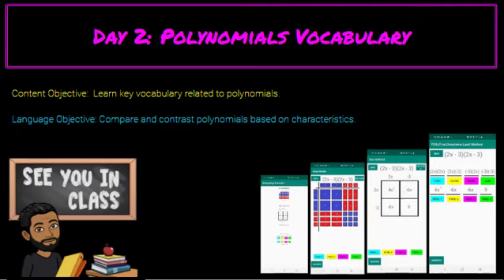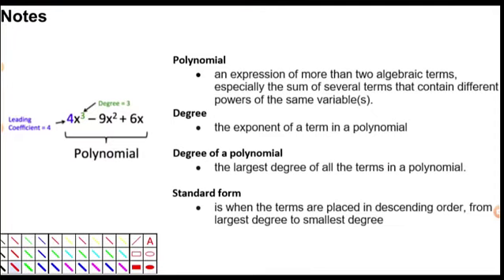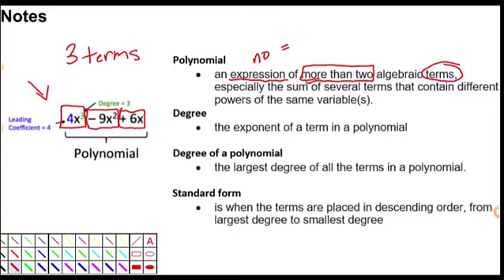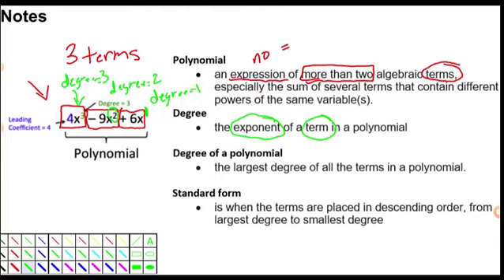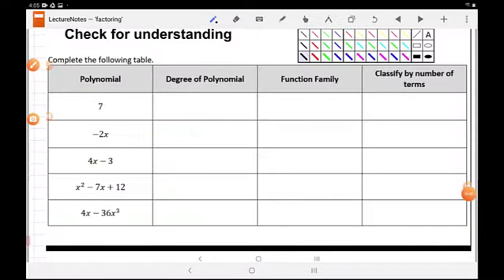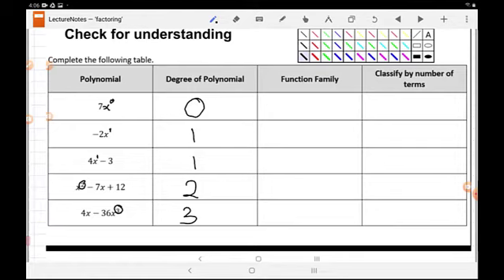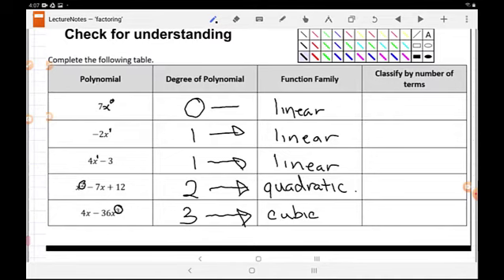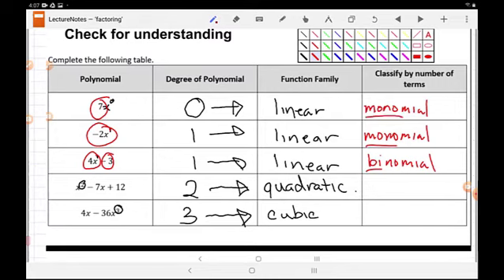[Factoring] Day 2 Polynomial Vocab & Factoring Game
Lesson Plan from Factoring Unit:
      - Do now(WODB)
      - Notes
      - Notes
      - Factoring Game
      - No Classwork/Homework

Learn polynomial vocabulary then have some fun building rectangles given areas. Materials needed: area cards, color pencils and possibly a multiplication table.